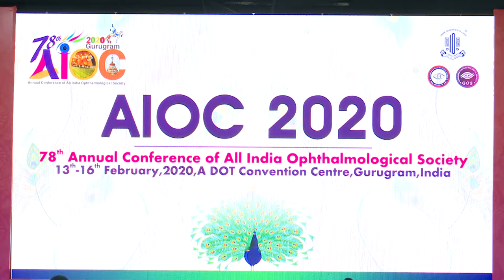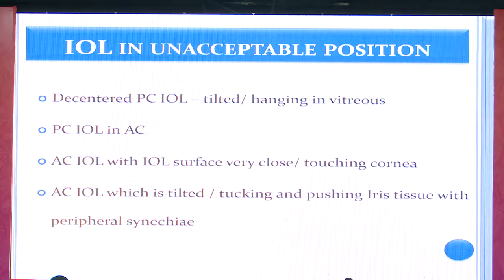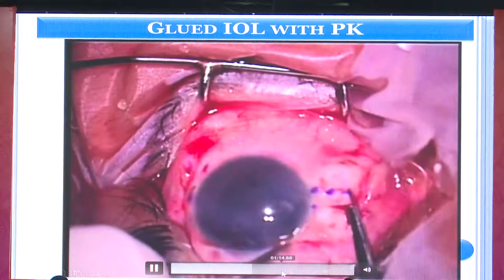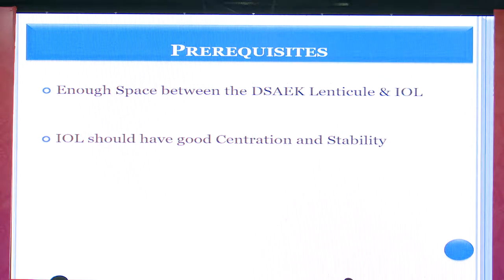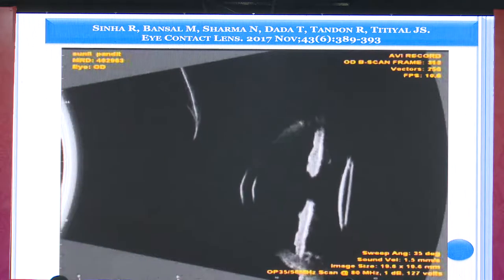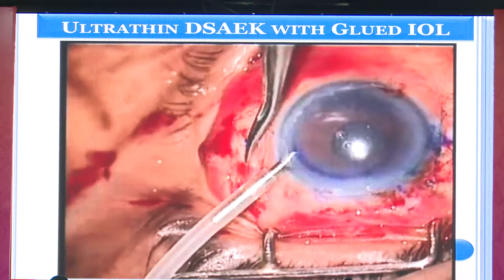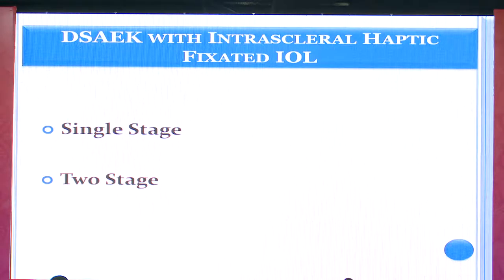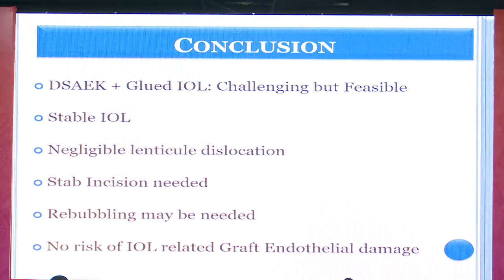AIOC2020 GP025 T3 Dr Rajesh Sinha Glued SFIOL with corneal procedures